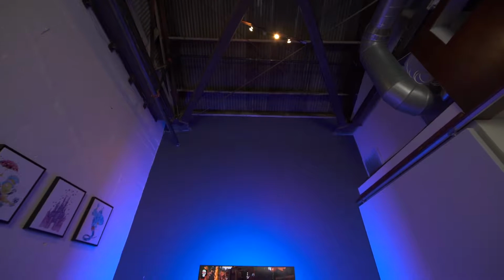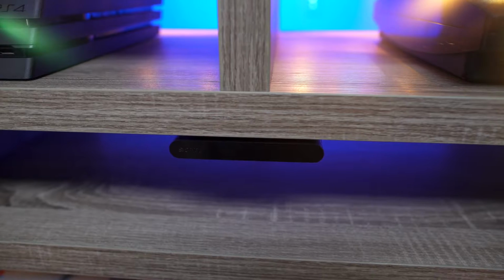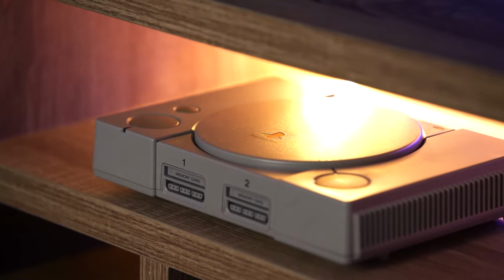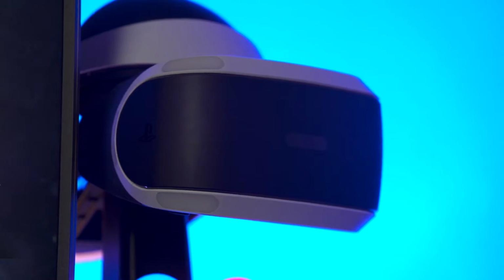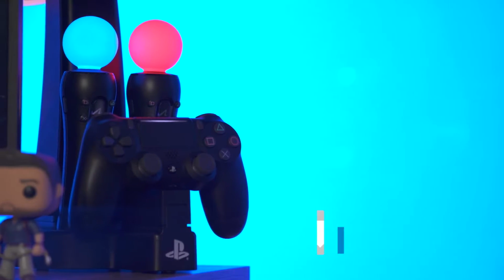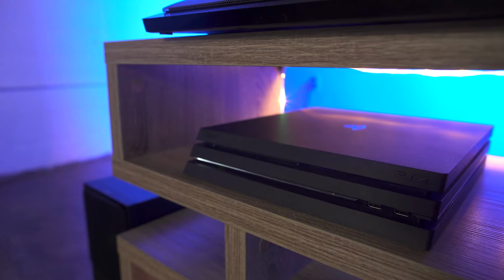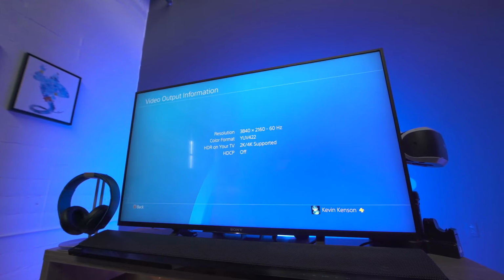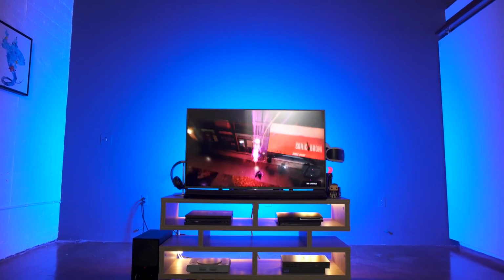The ps4 gaming set up